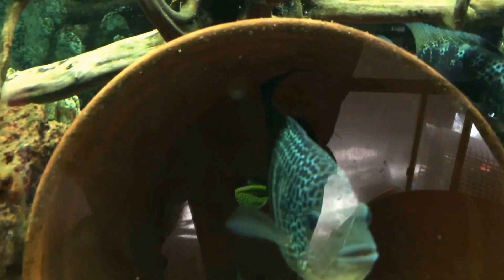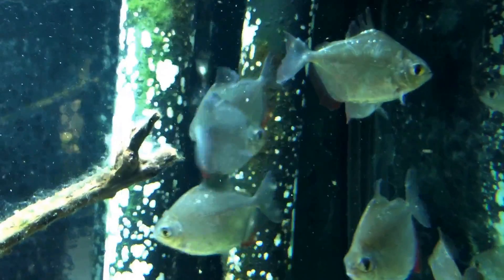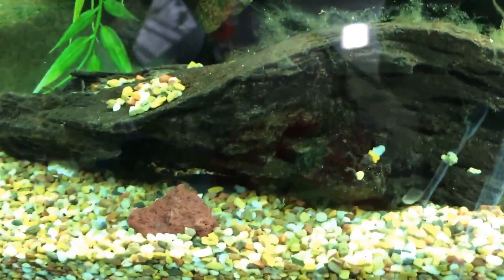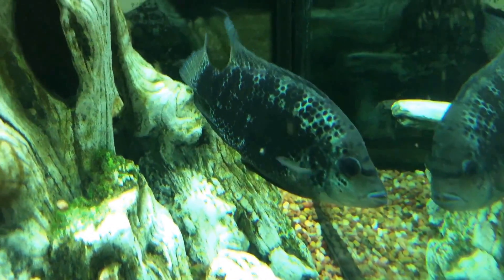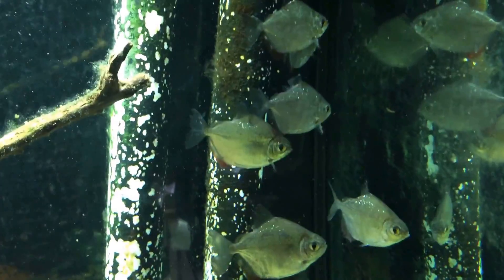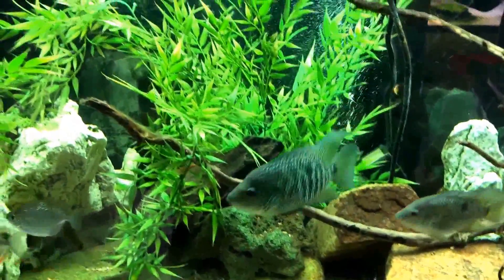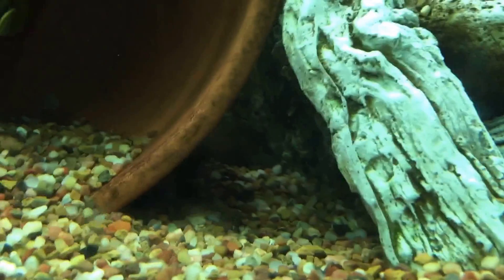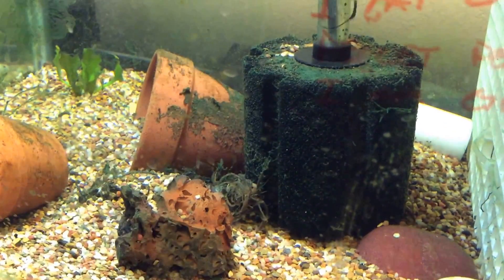Nualgi, What it does and Where it can Take Your Aquarium.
When that happens, there will be a giveaway so big even your cousin Larry who doesn't keep fish will want to enter!

Here are the common as well as scientific names or L numbers of all the fish seen in this video;
•Super Orange Koi Angel Fish- Pterophyllum sp.
•L114 Sternella, Leopard Cactus Pleco- Pseudacanthicus cf. Leopardus
•Flowerhorn Cichlid- Hybrid sp.
•LDA31 Mustard Spot, Orange Spot Pleco- Panaqolus Albomaculatus
•L190 Royal, Watermelon Pleco- Panaque Nigrolineatus

Thank you all for the love and support, I greatly appreciate everything y'all have done to make this channel what it is today, and look forward to what the future holds!

Be sure to go, checkout and join West Coast Cichlid Culture! The best, most loyal and real group on FaceBook! All that love fish are welcome to come over and experience the best there is from rare and hard to find cichlids and other fish, to the best quality of these gorgeous animals we keep!

Be sure to check out and LIKE Fish Paradise FaceBook

Do you have something you want to send me to open on video, or want to write me a letter or draw a picture to hang in my fishroom?

All of the links below are great pages and sites to be apart of and join so check them out!

I do not and will not suggest or recommend any page or product unless I fully believe in said item! Rest assured I am giving you information I've used and or agree with every time I shout, recommend, suggest, or say anything about any other site, page, or product!

If you read down this far, thank you! It will be another giveaway style contest where entering is easier than waking up in the morning so get excited and SHARE, LIKE all the videos you watch and or like to get this bad boy rolling!